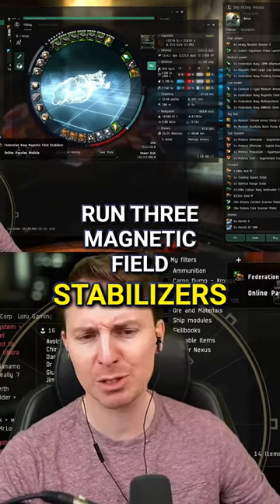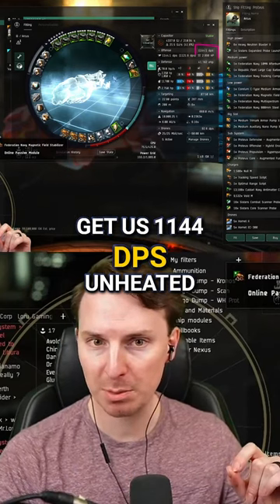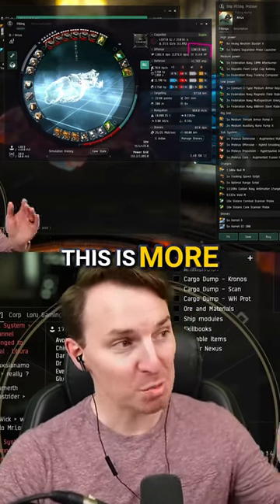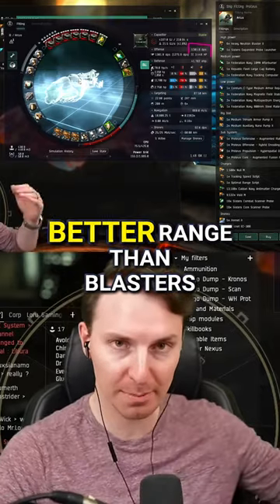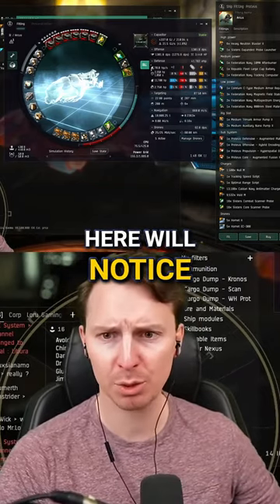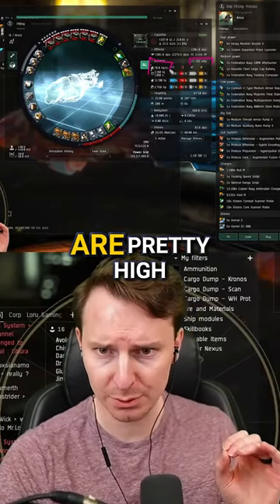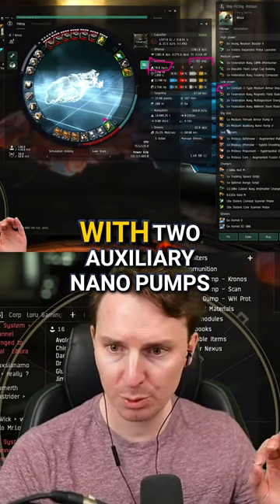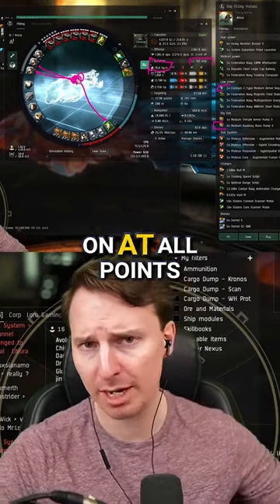Unleashing Blaster Power: Amp up Your Battleship DPS with Magnetic Field Stabilizers! 🚀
○ 100% Trusted.
○ Instant Delivery.